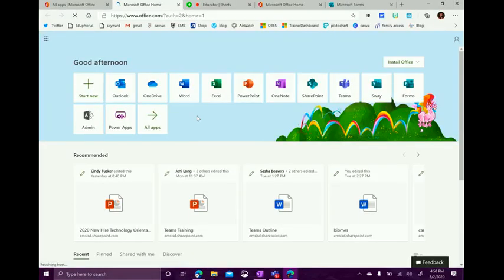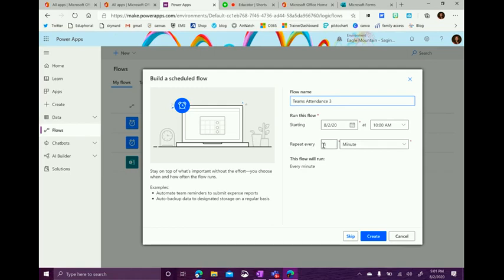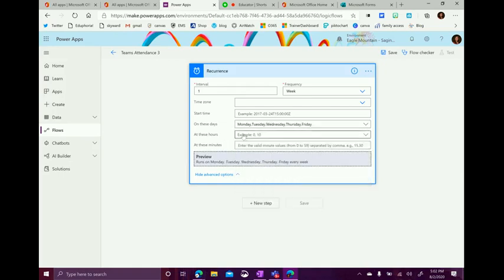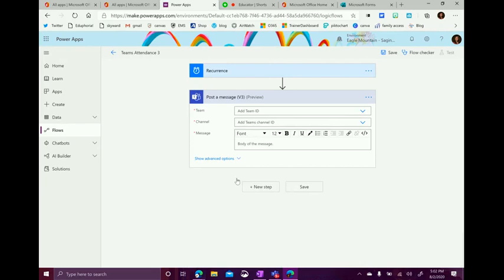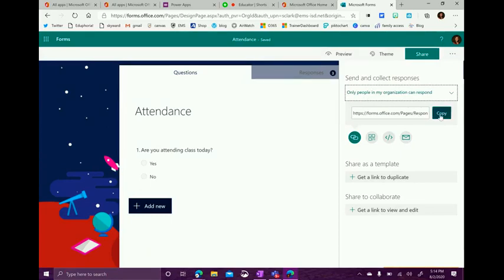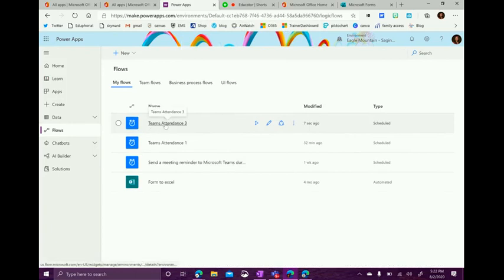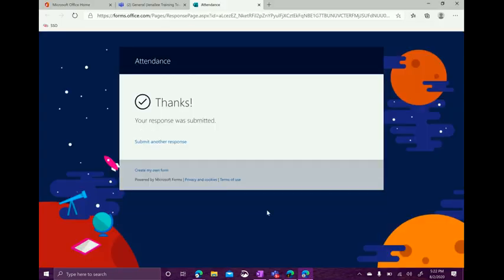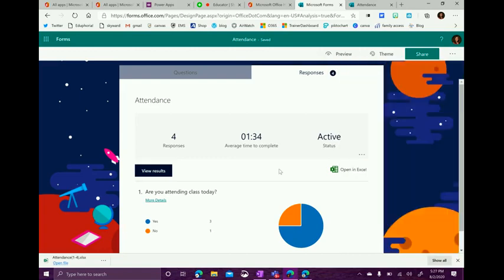How to Create a Microsoft Flow to Take Attendance with Forms, & Teams